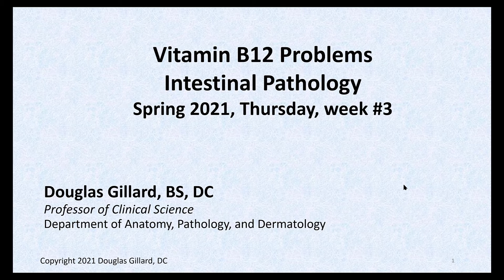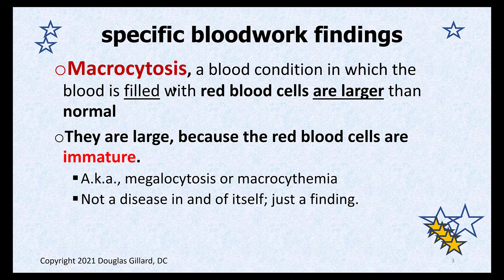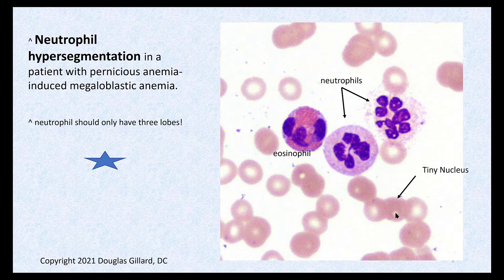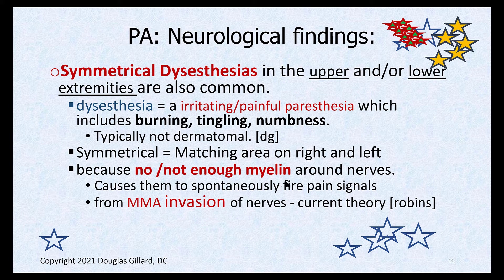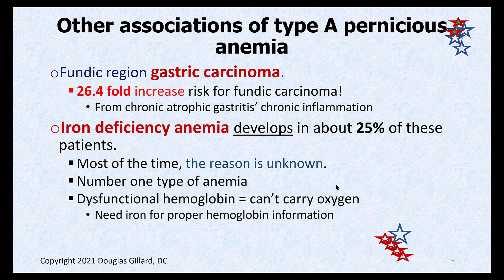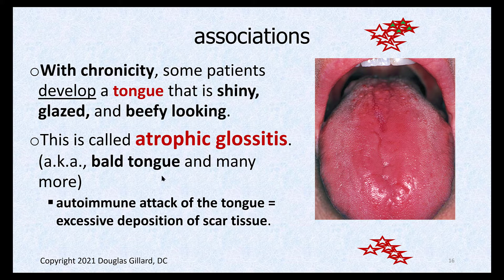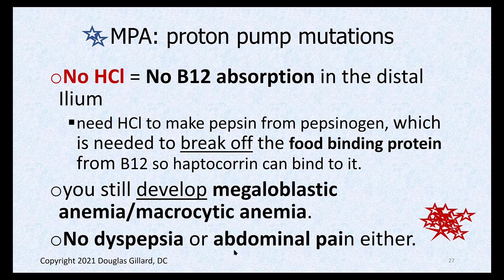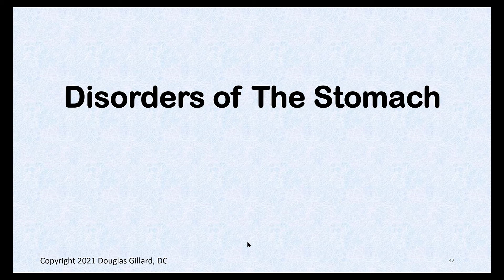The different types of pernicious anemia and its clinical presentation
This is a video for wk3, thurs, spring 2022, GI-GU.  We'll talk about the bloodwork findings and other clinical findings of pernicious anemia type A, and introduce the other types of pernicious anemia that are less commonly described. Will also start talking about gastropathy.